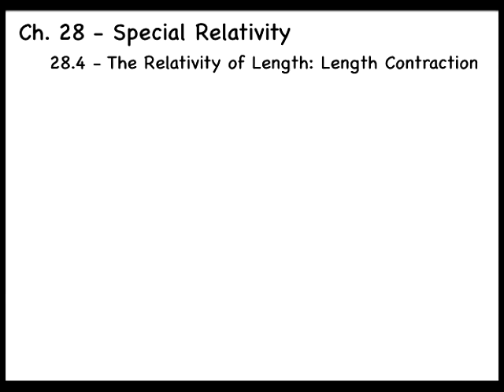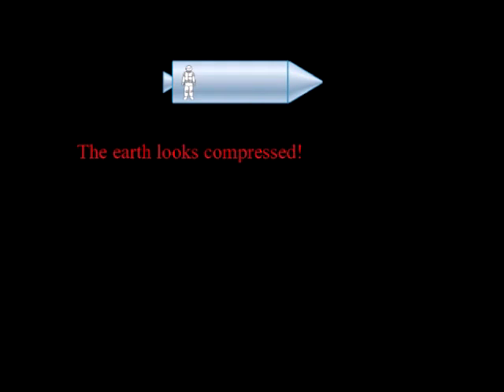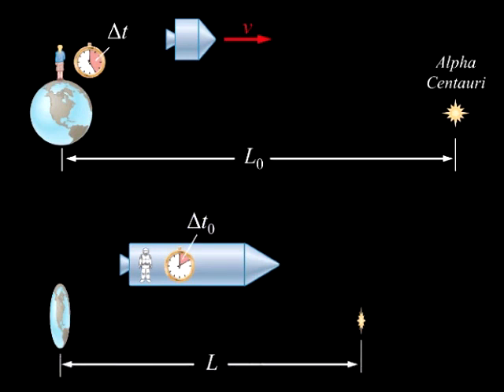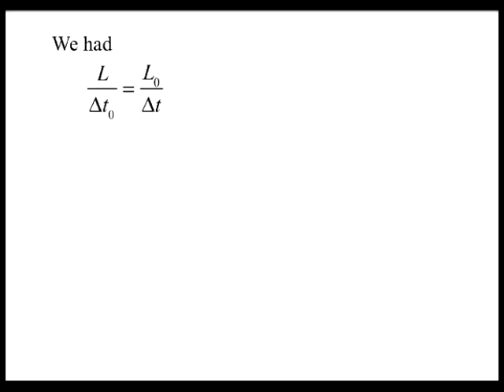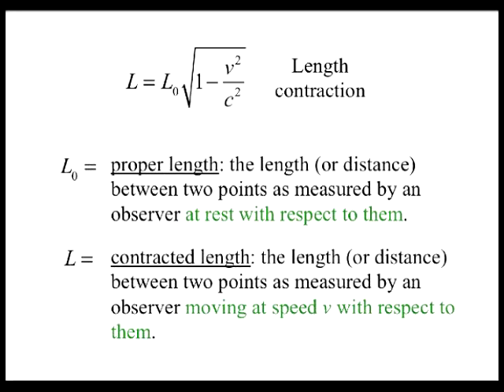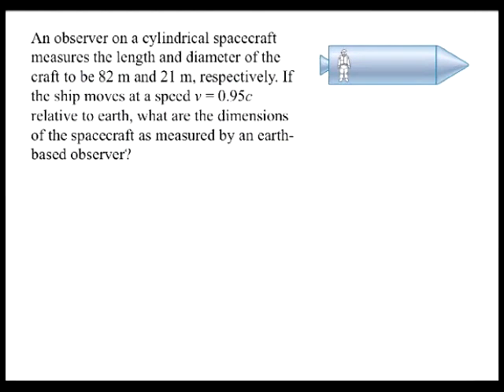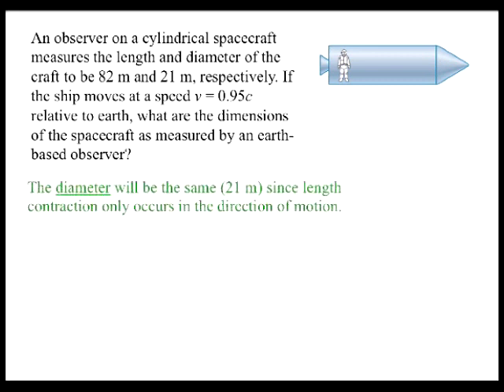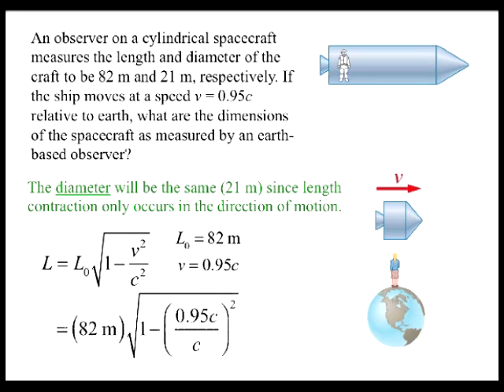The Relativity of Length: Length Contraction